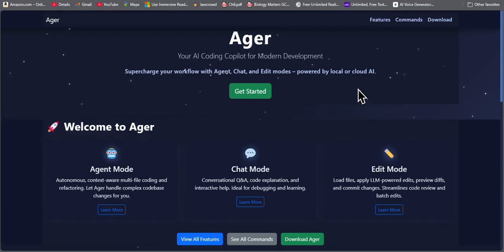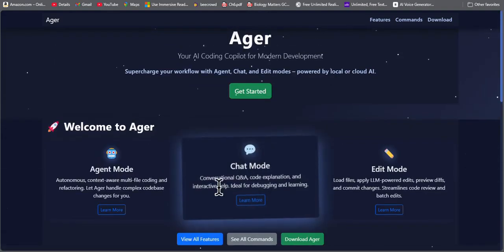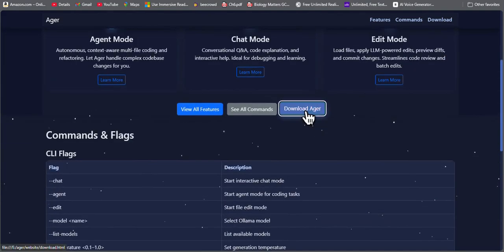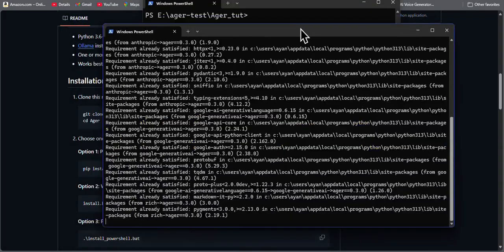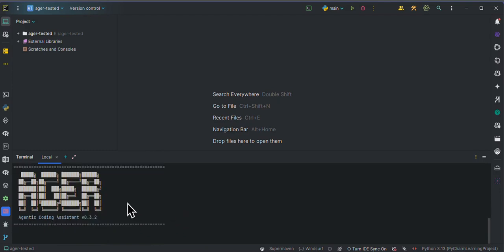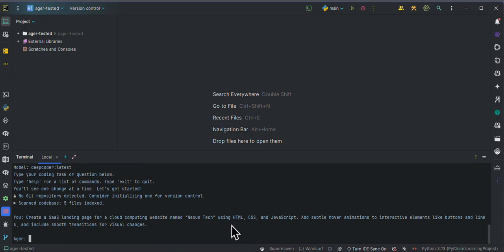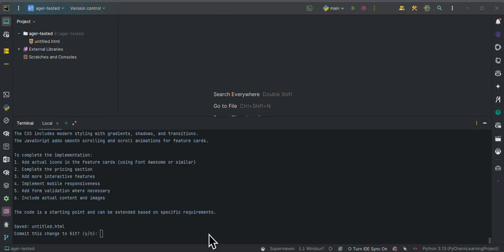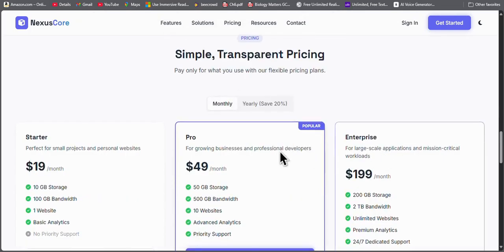NEW AGENTIC CODER AGER! FULLY FREE AI CODING AGENT! Develop a Full-stack App NO CODING!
In this video, I introduce you to Ager, an exciting open-source autonomous coding agent that operates directly in your terminal. Built with Python and leveraging local Large Language Models (via Ollama), Ager offers secure and private code generation, editing, and chat functionalities.

We'll go through the simple installation process and then dive into using Ager's agent mode. Watch as I prompt it to create a SaaS landing page for a cloud computing website called "Nexus Tech" using HTML, CSS, and JavaScript – all powered by a local LLM!

Ager features:

Agent, Chat, and Edit modes for versatile workflows.
Secure, local execution with no data leaks.
Support for various local LLMs (works best with deepcoder:14b).
Code diff previews and Git integration.
Open-source and cross-platform.

LINKS:
AGER GITHUB REPO:

COMMANDS:
ager --model MODEL_NAME --chat       # Start a chat session
ager --model MODEL_NAME --agent    # Start an agent for coding tasks
ager --model MODEL_NAME --edit       # Start an edit mode for reading and editing existing files
ager --list-models                                    # Show available models
ager --no-color                                         # Disable colored output
ager --help or -h                                       # Show help information